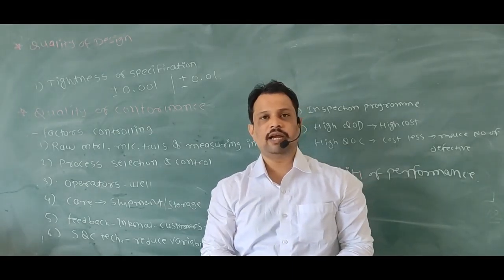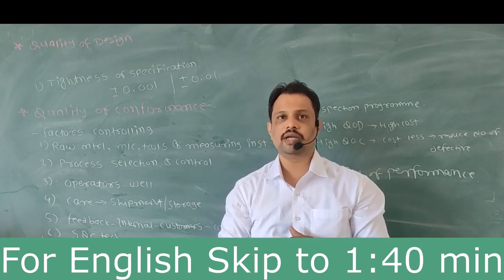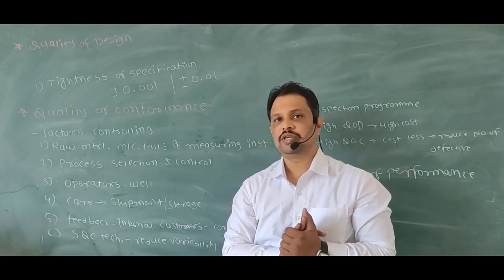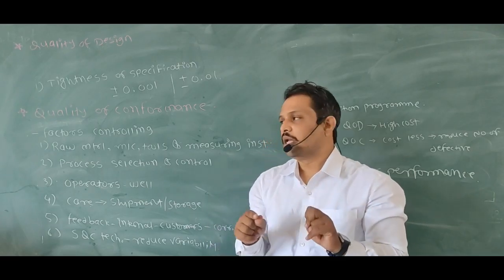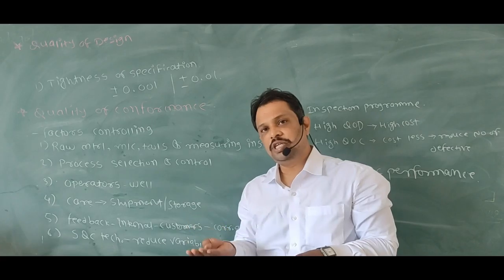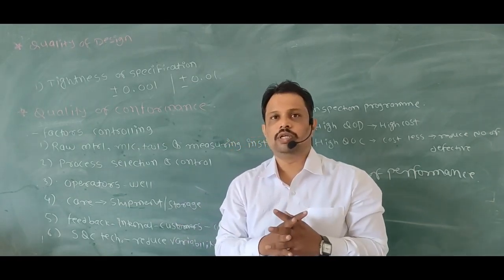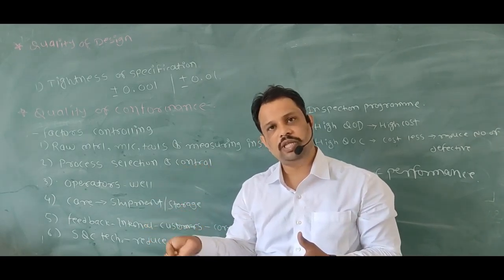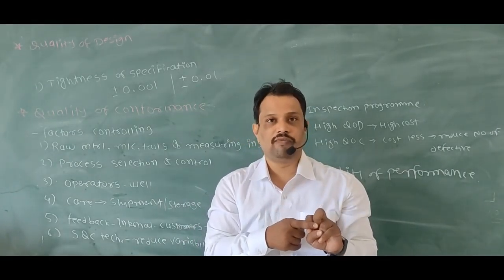Quality of Performance in English + Hindi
Dear students in last lecture we have seen quality of conformance and factors affecting it like raw material, machine and cutting tool, measuring instrument. shipment and storage of finished goods.
As quality of design increases cost of product increases but if we increase the cost of conformance we can reduce the cost of product by reducing defective product.